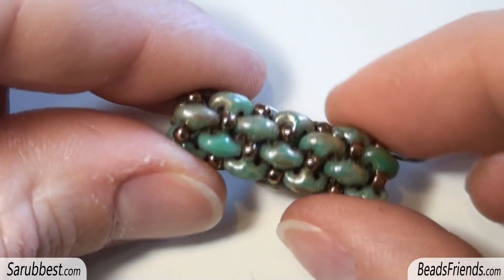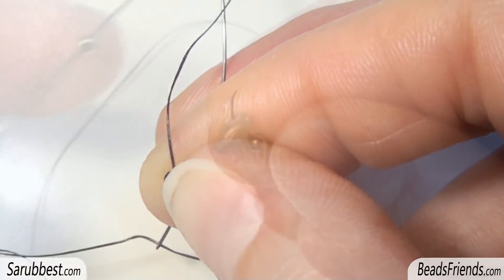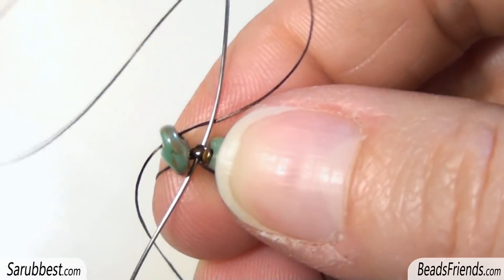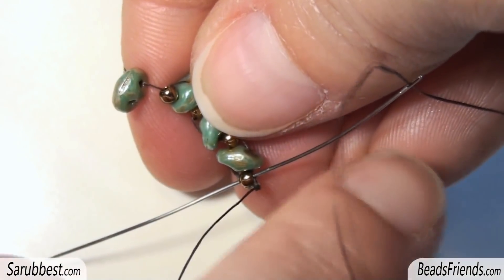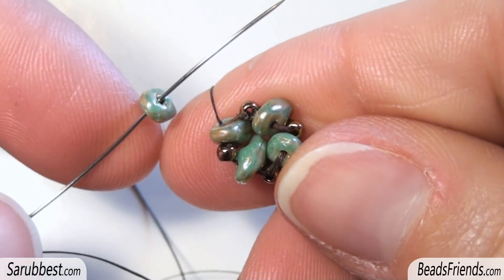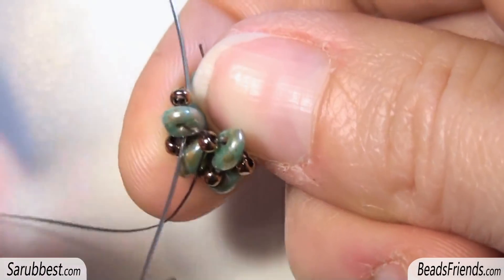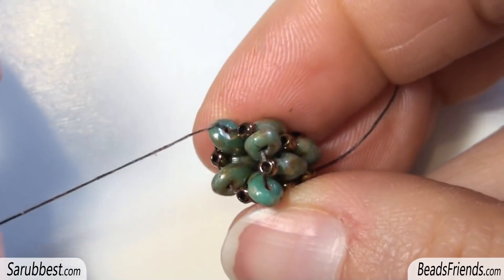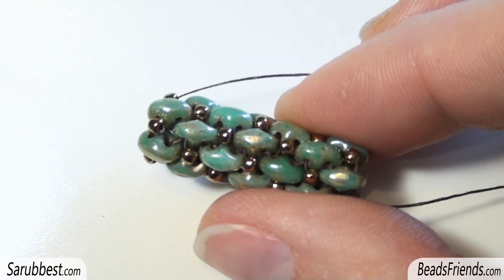SuperDuo bead pattern tutorial - Tubular beadwork tutorial - Tubular SuperDuo beadwork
Today a new tutorial to create a tubular beadwork using SuperDuo beads and Seed beads.

Sara.